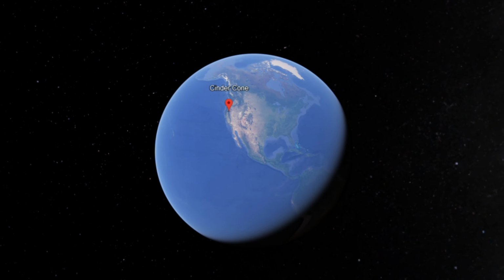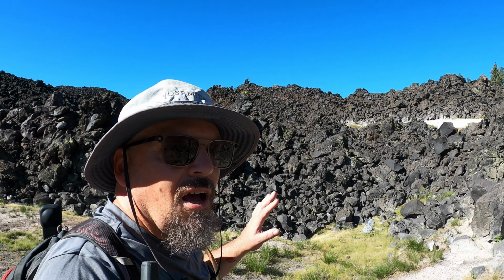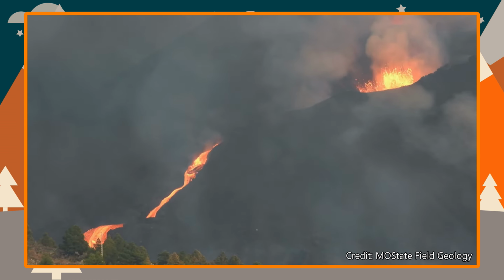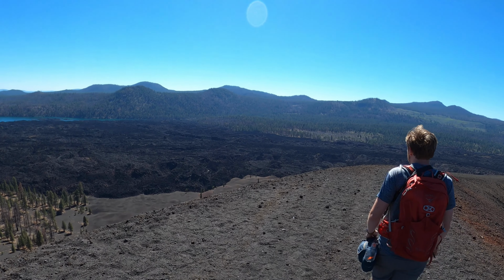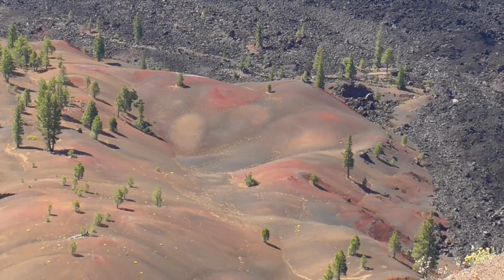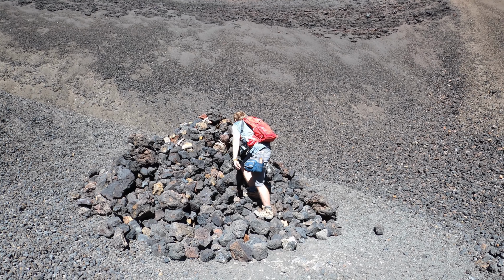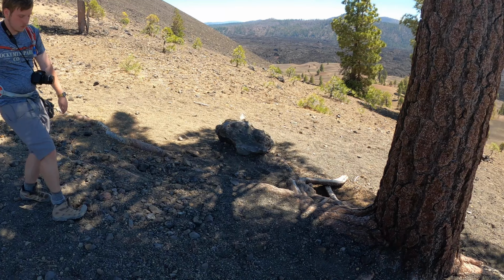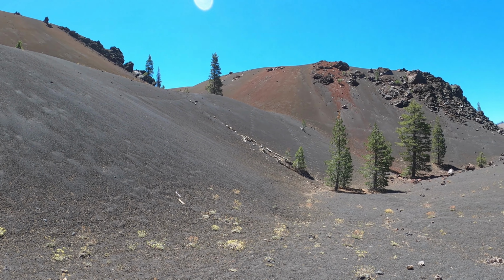Ascending a Cinder Cone: Lassen Volcanic National Park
Our first time back in California since 2018, we visit Lassen Volcanic National Park to hike the Cinder Cone Trail.  This Cinder Cone last erupted in the mid-1600s, with amazing remnants in the form of the Fantastic Lava Beds and the Painted Dunes.  We hike to the top of the Cinder Cone, and descend inside it's crater, or caldera. Lassen is part of the Cascade Mountain Range, part of the Pacific Rim's Ring of Fire. Hiked on July 2, 2024, three weeks before the Park Fire ignited and caused the park to close.

Film Gear:
GoPro Hero 8 Black
Panasonic HC-V180
Insta360 X3